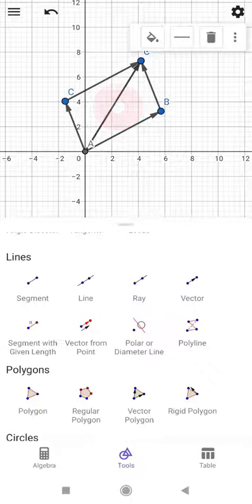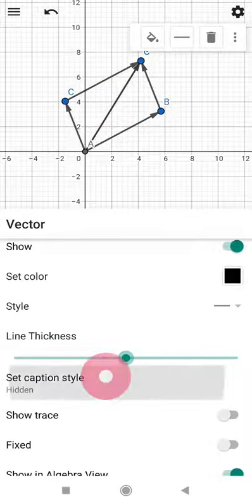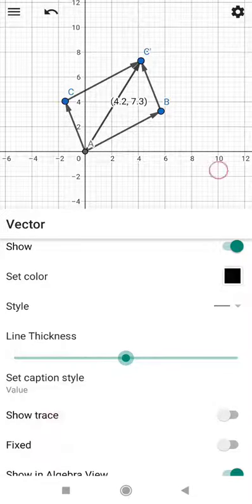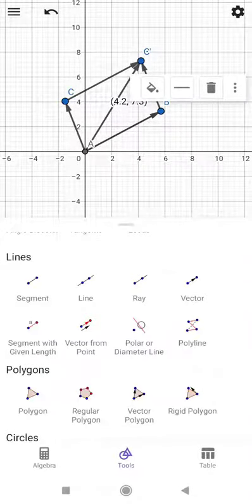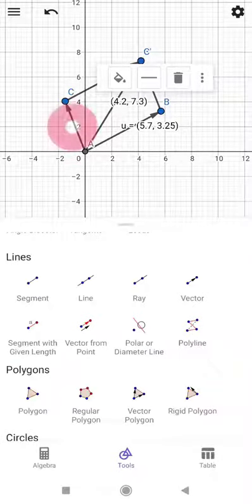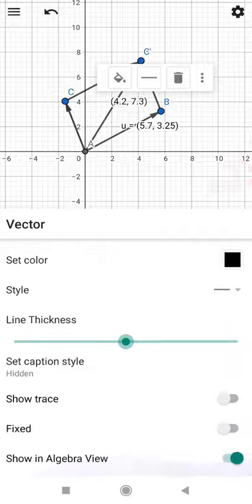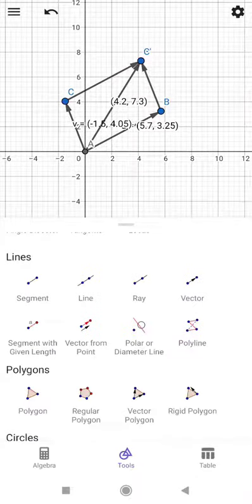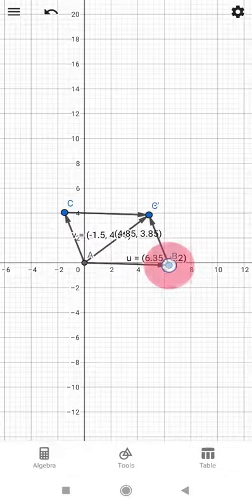Parallelogram law of vector addition -GeoGebra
If two vectors acting simultaneously at a point can be represented both in magnitude and direction by the adjacent sides of a parallelogram drawn from a point, then the resultant vector is represented both in magnitude and direction by the diagonal of the parallelogram passing through that point.